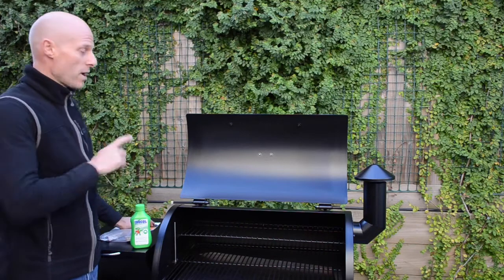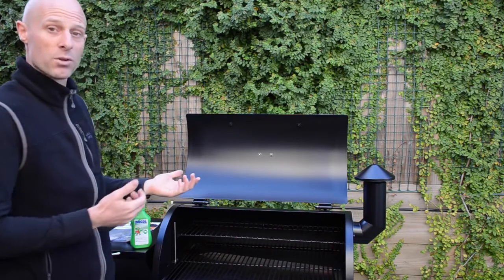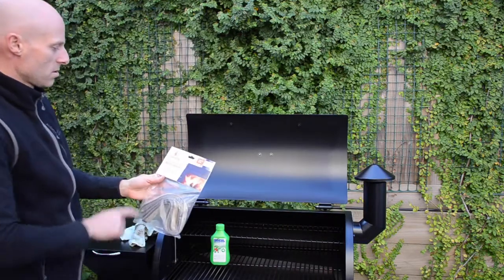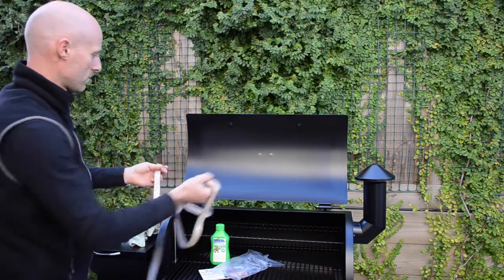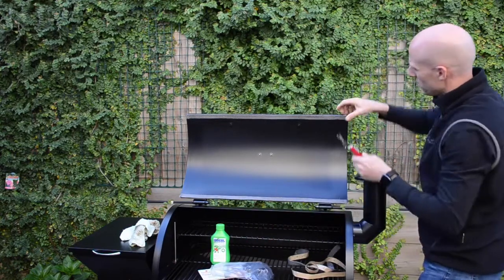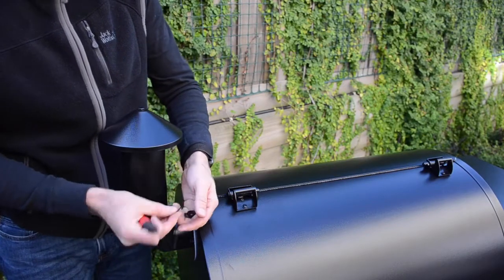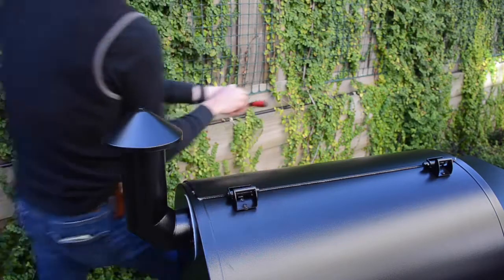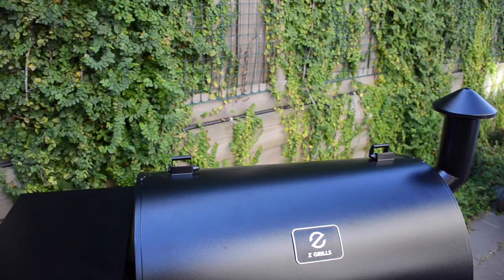How to add a seal to your wood pellet smoker grill lid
Easy instructions on how to add a heat resistant seal to the door of your Z Grills wood pellet smoker grill.
This will not necessarily improve your cooking experience but does eliminate the lid "clang" sound when closing, reduces the operating noise of the grill and is a simple hack to make your Z Grills even better.

Video created by Z Grills Australia zgrills.com.au.

Find more people who are using Zgrills wood pellet grill, join Z Grills Official group NOW!

Z Grills, Easy Grill, Easy Life!
Z GRILLS, a U.S.-based brand that has been making high-quality grills and smokers for more than 30 years. Z Grills aims to provide customers the high-quality pellet grills with affordable prices!